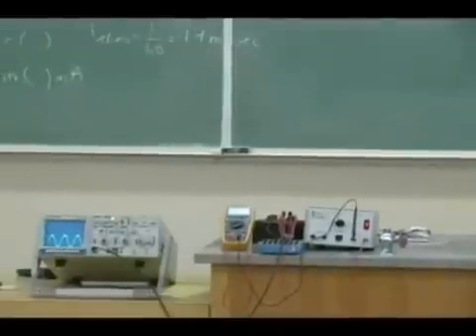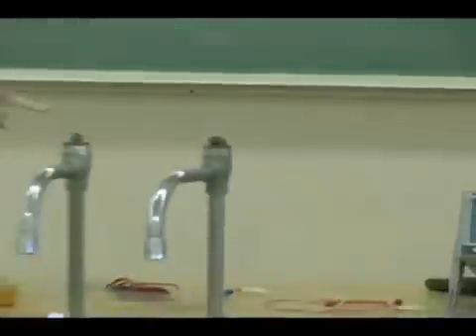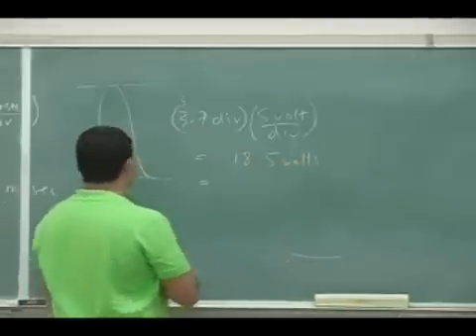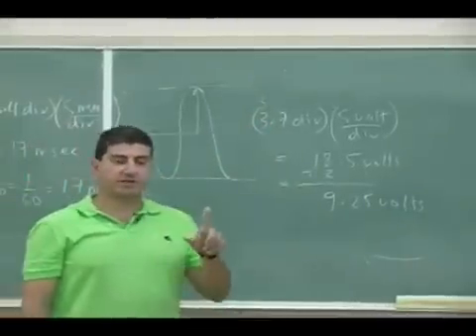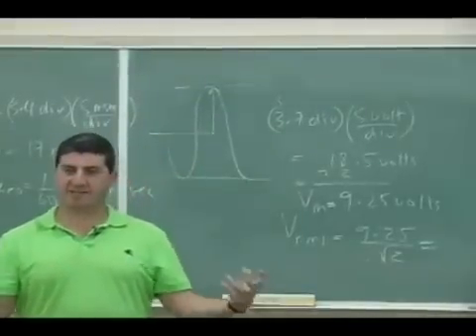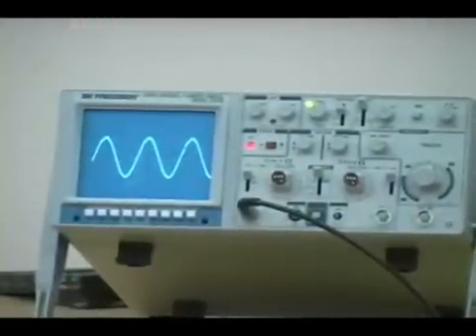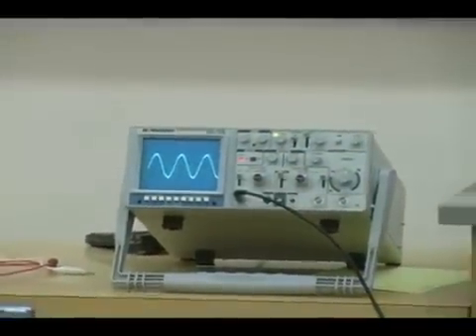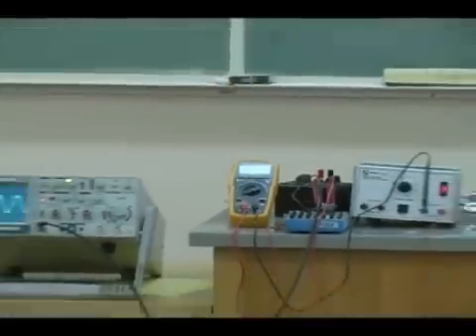AC Circuits Example 1 Part 2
This clip shows the application of the theory of AC circuits to an actual circuit involving an AC power source and one resistor.  (Part 2)